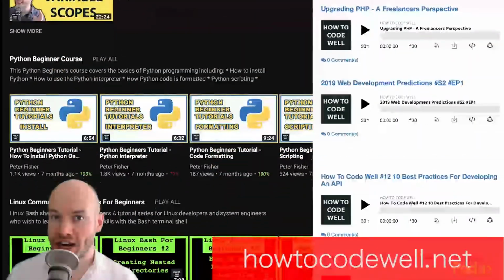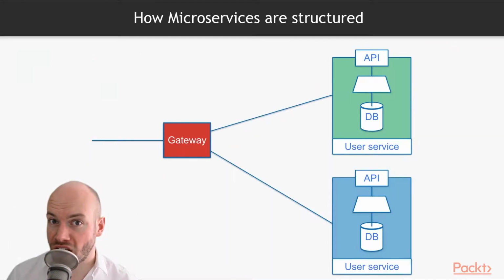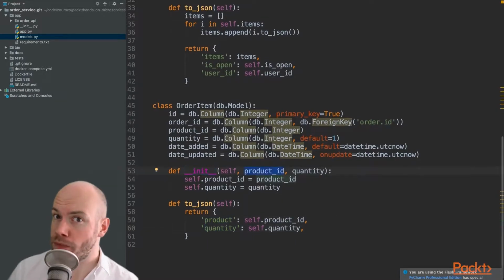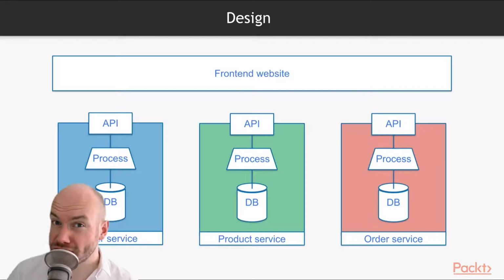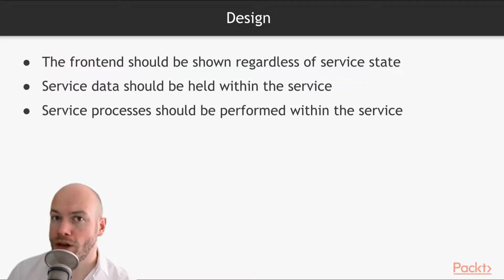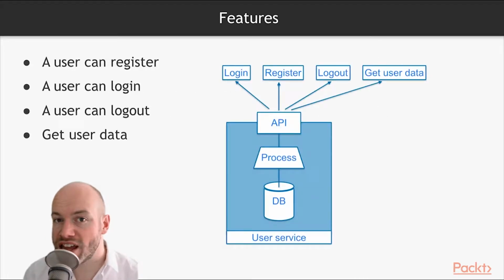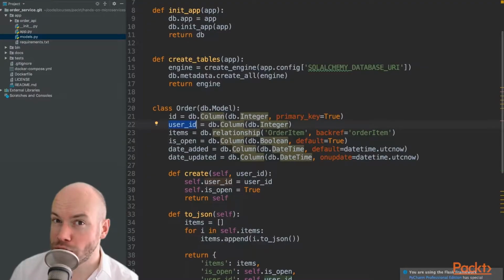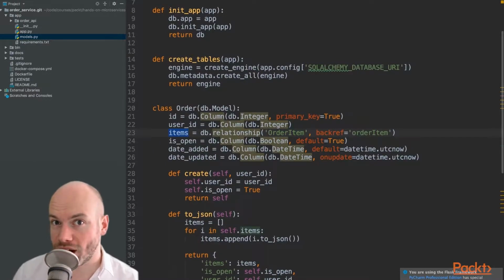Hands-On Microservices with Python : The Course Overview | packtpub.com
This video tutorial has been taken from Hands-On Microservices with Python. You can learn more and buy the full video course